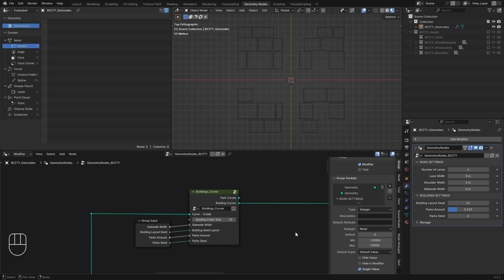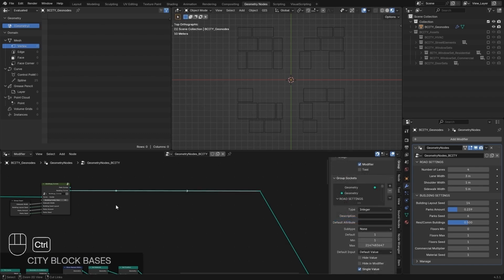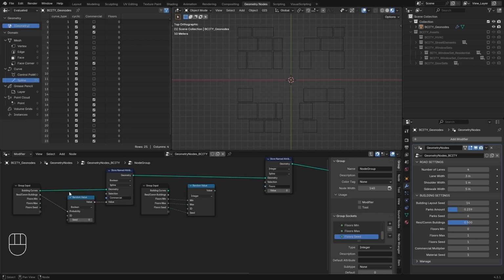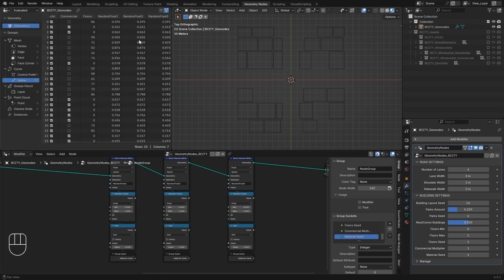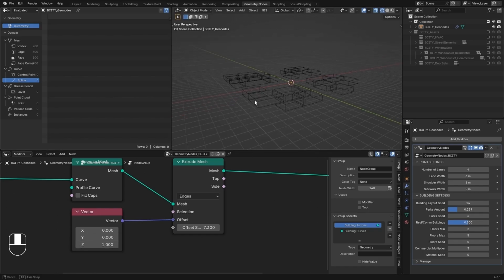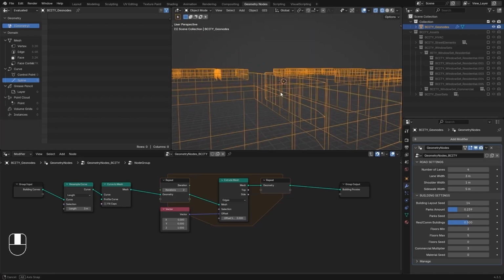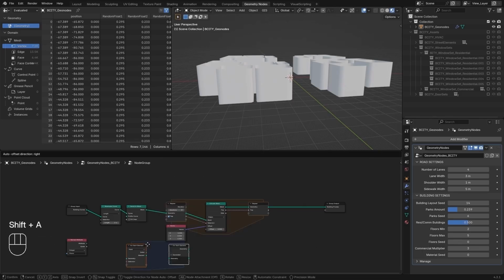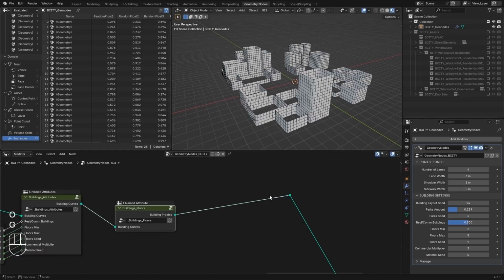Cartoon Procedural City Builder | City Blocks | 03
In this lesson, we work on creating proxy meshes for buildings by extruding curves and adding random floors. We introduce new settings for residential and commercial buildings, including floor count, commercial multipliers, and material variations.

We also add a random element for the building height and material, ensuring each building has a unique look. Lastly, we prepare the buildings for instancing windows by converting them into instances, which will be addressed in the next lesson.

...and use this code in the form there to get the package completely for free.